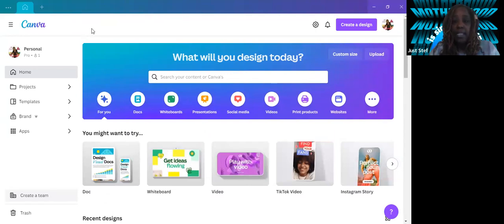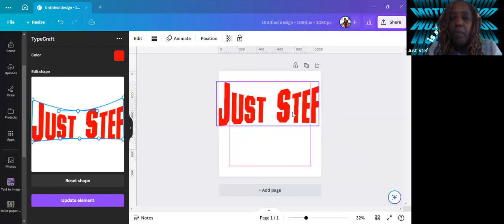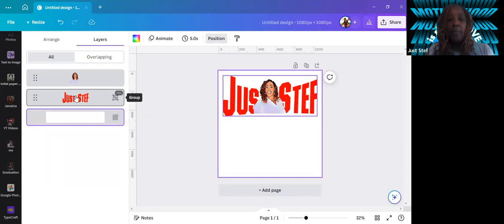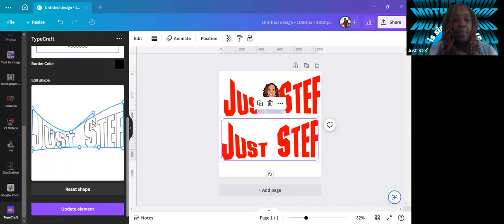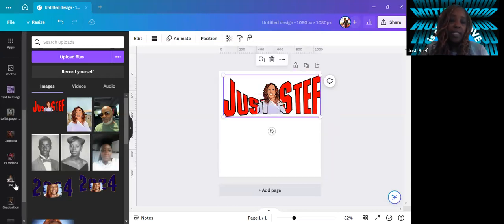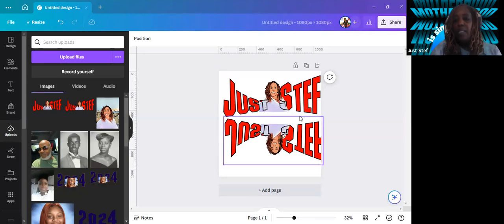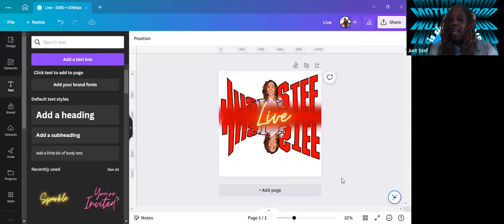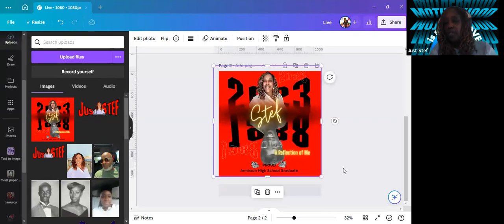Mirror Effect In Canva (FB Live from my crafting group CCBAB)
ANY money received will be used to buy materials for this channel.